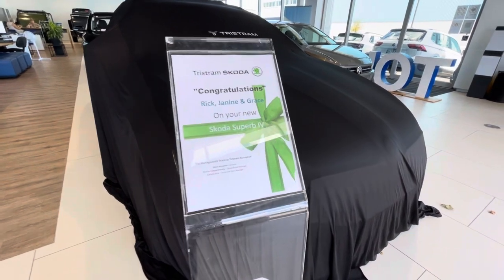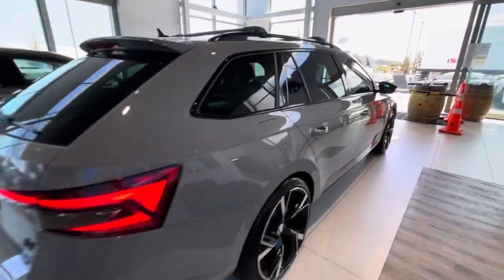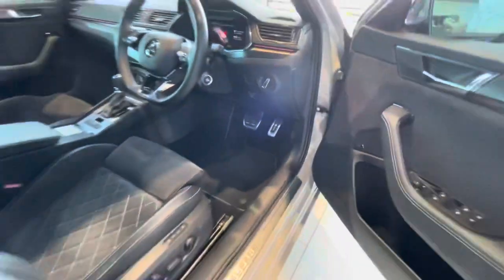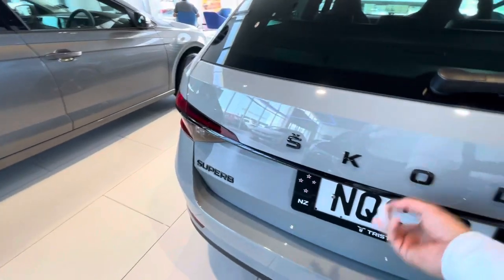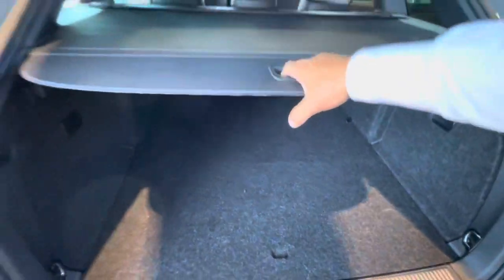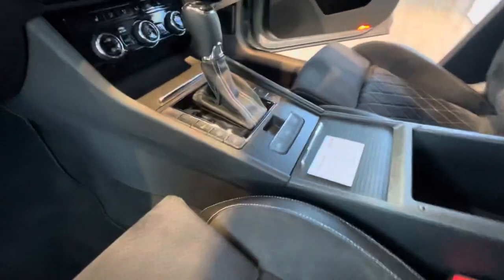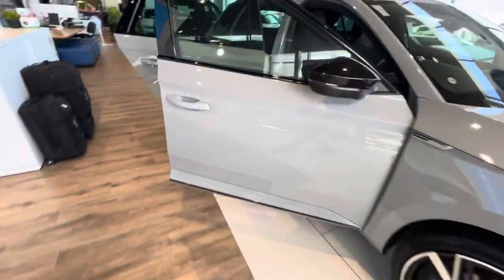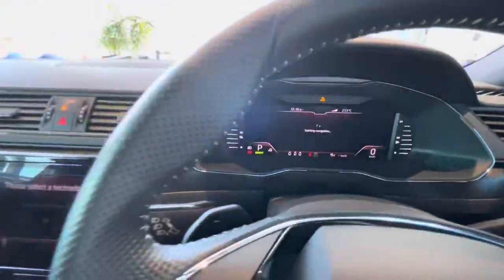Congratulations Rick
Skoda Superb IV